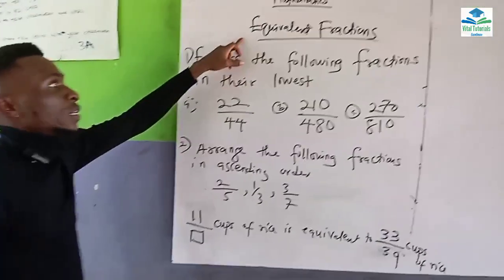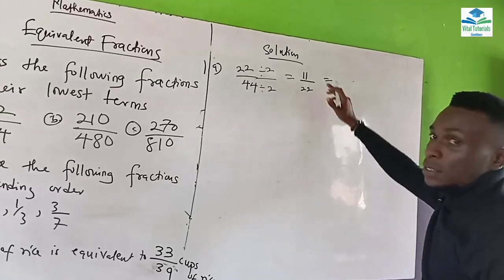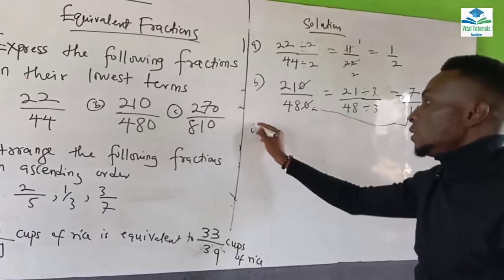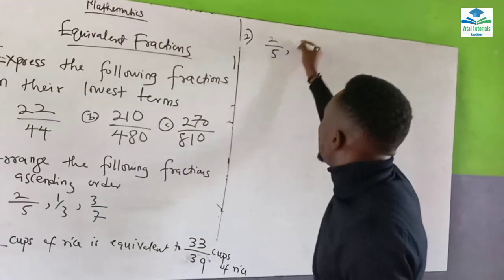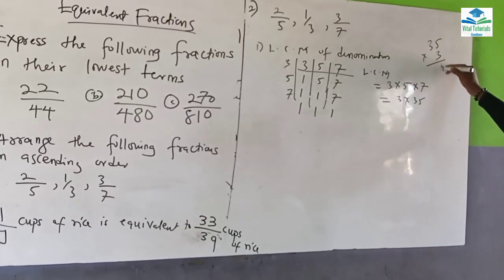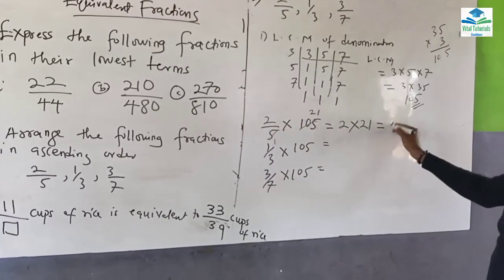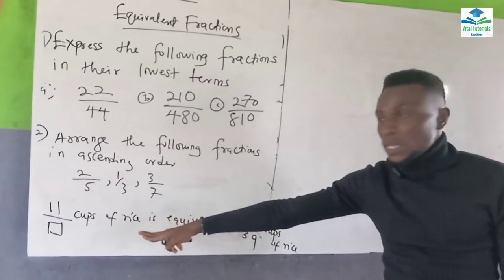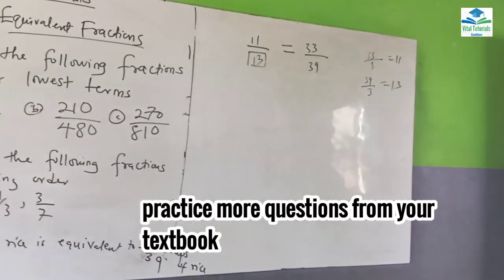5. EQUIVALENT FRACTIONS